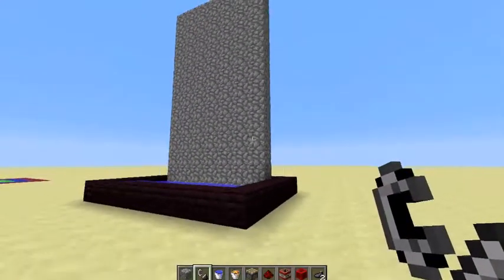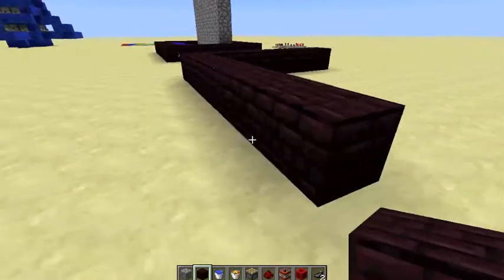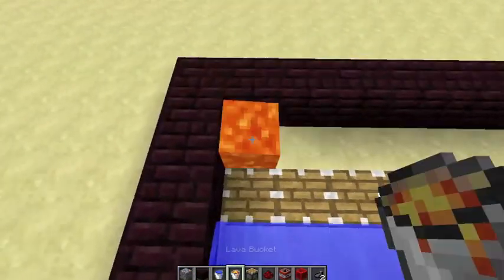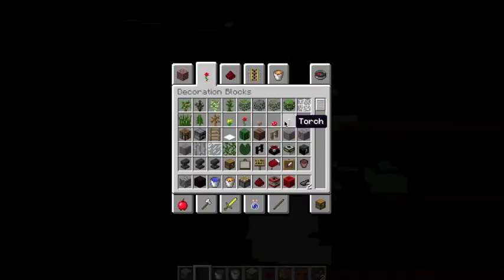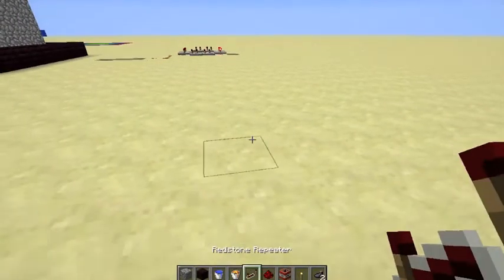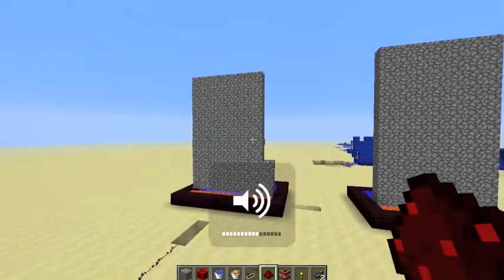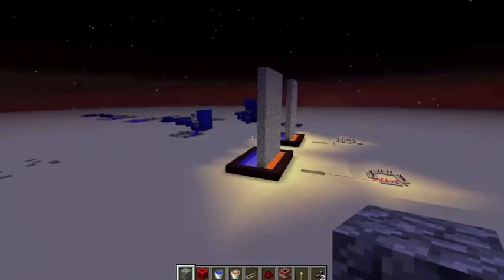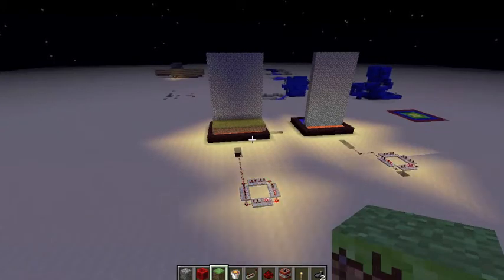Redstone Showcase #4 - Self Rebuilding Wall (Tutorial)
Adrian shows you design of his version of rebuilding wall. Enjoy!